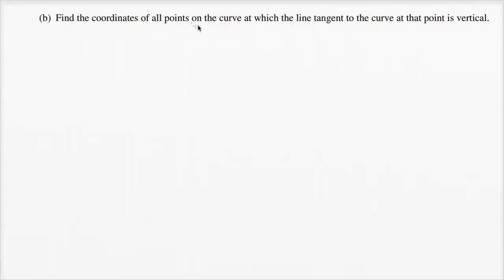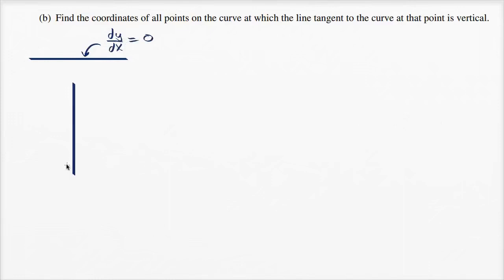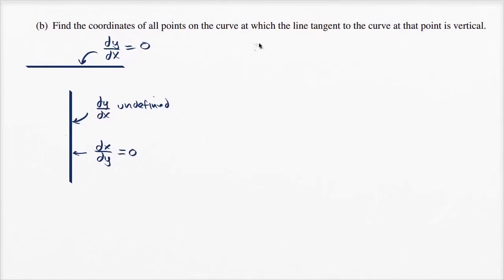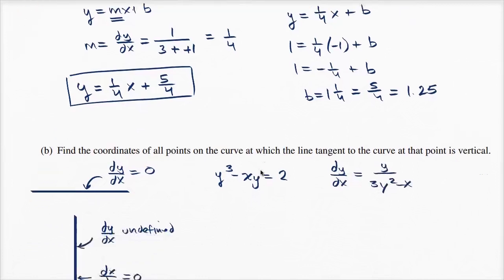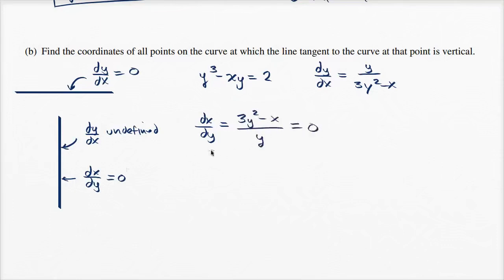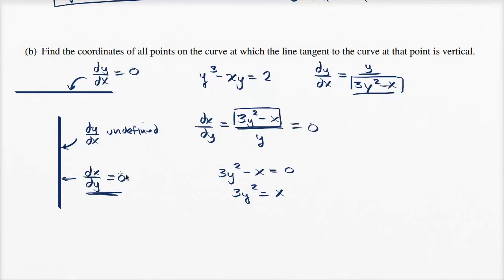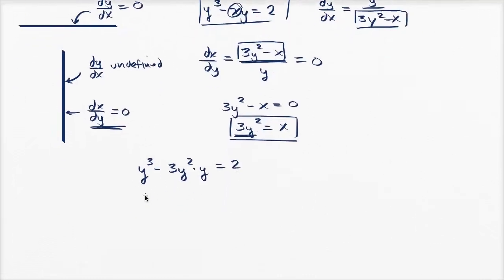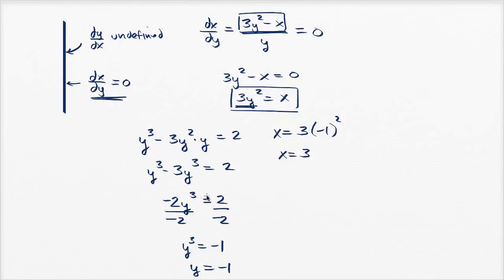Math AP Calculus AB - AP Calculus AB 6b